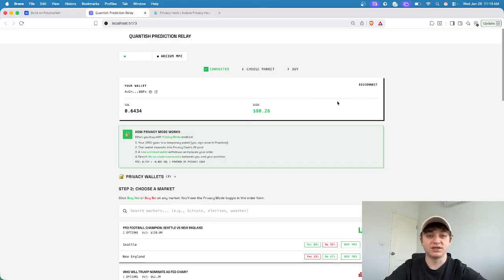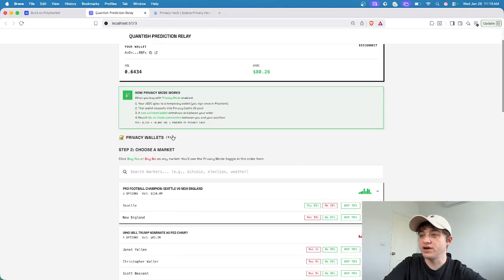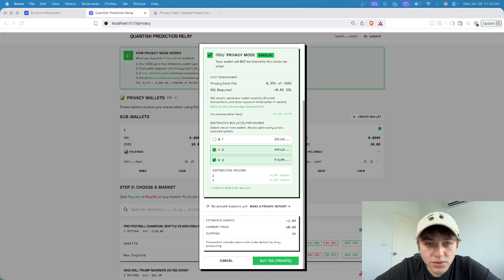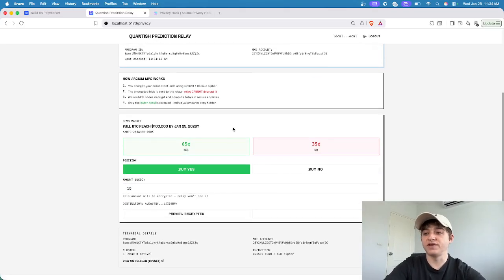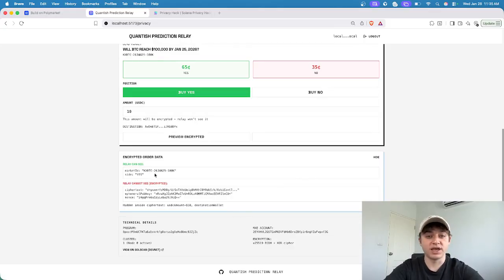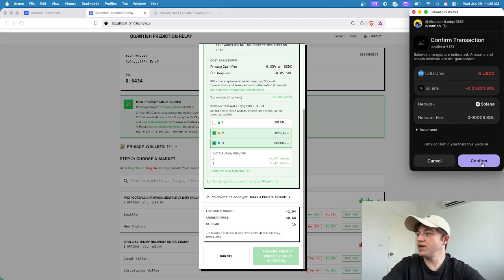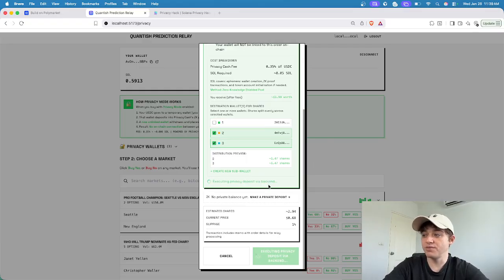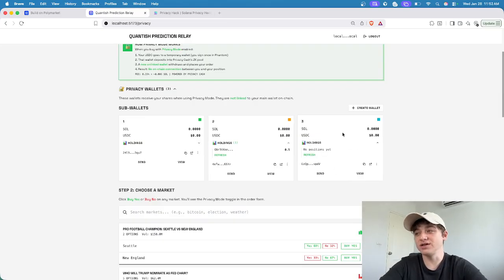Quantish Privacy Relay | Solana Hackathon 2026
Quantish Prediction Privacy Relay - a privacy-preserving prediction market relay built for the Solana Privacy Hackathon 2026.

  Three independent privacy layers working together:
  • Privacy Cash - ZK shielded pool breaks wallet linkability
  • Arcium MPC - Encrypted order amounts hidden from relay operator
  • Noir ZK Proofs - Verifiable proof that relay executed correctly

  Copy traders and whale watchers track wallet positions. This relay lets you:
  - Break the link between your main wallet and your positions
  - Hide order amounts from the relay operator (via Arcium MPC)
  - Verify correct execution with ZK proofs
  - Distribute shares across multiple ephemeral wallets

  BOUNTIES TARGETED
  • Privacy Cash - Best Integration
  • Aztec/Noir - Best Overall
  • Arcium - Best Overall App
  • Helius - Best Privacy Project
  • PNP Exchange - Private Prediction Markets